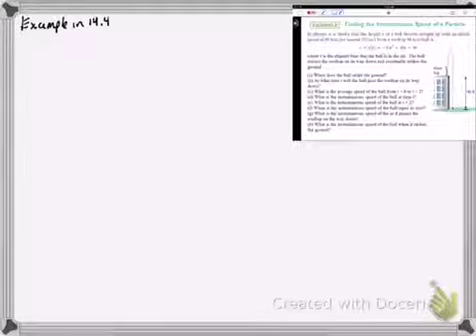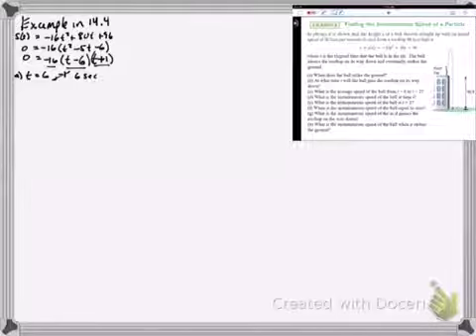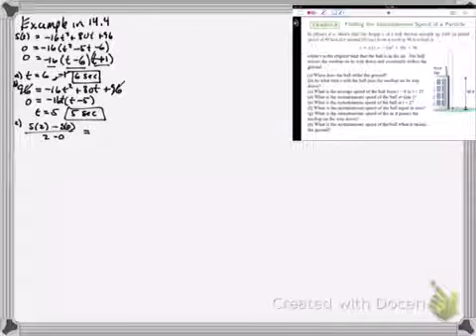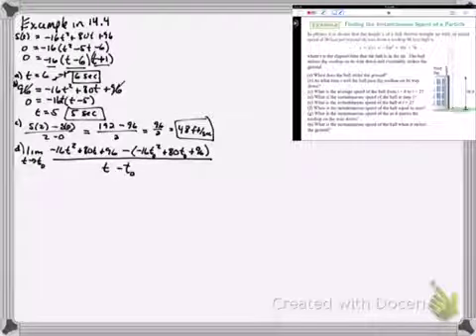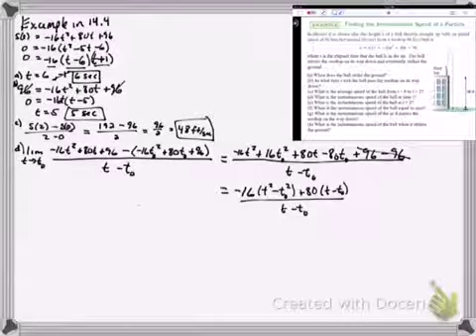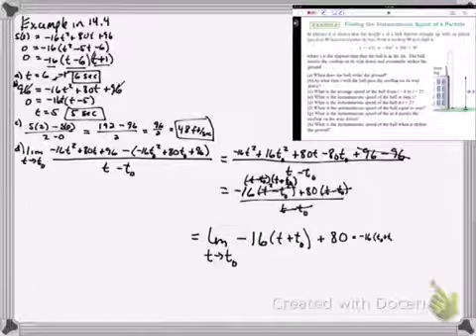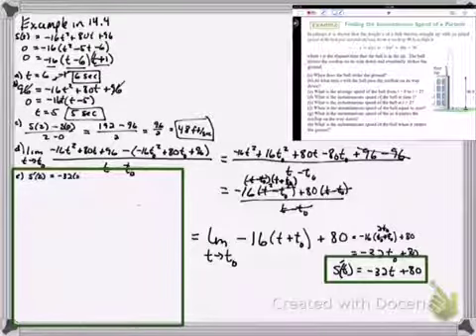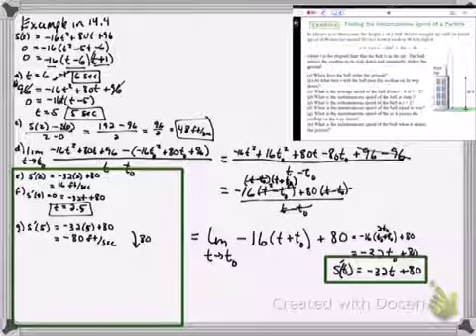PCH 14.4 Instantaneous speed of a particle